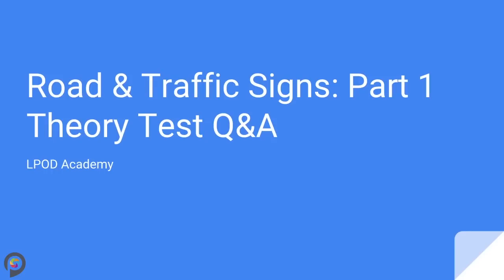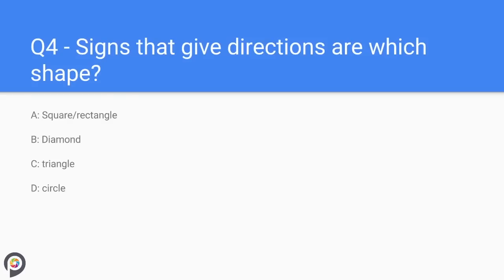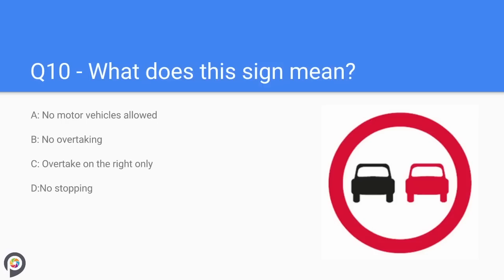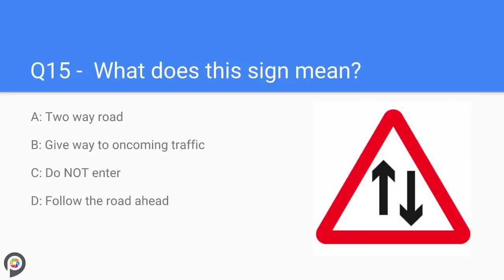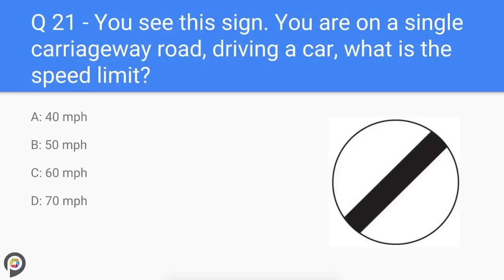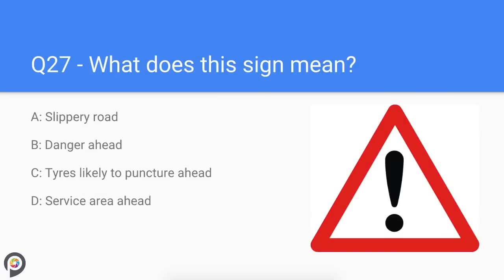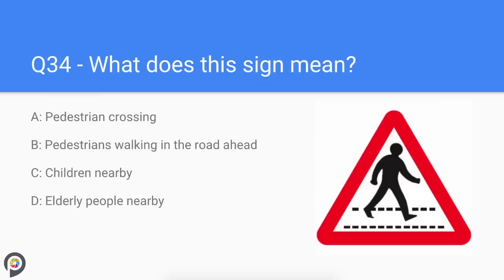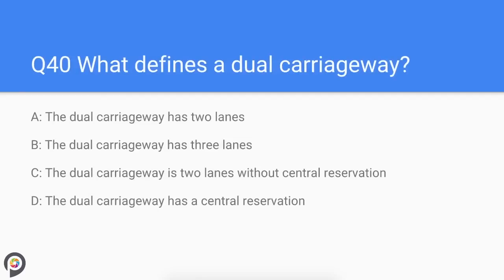Driving Theory Test Questions and Answers 2020 - Road and Traffic Signs - Part 1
Road and traffic signs give important information to keep you safe on the road, so it's essential that you know what they mean and what you need to do when you see them.

UK road signs is an important part of driving in general as everywhere you go will have signs! So be sure to study them and practice!

In no way are these videos an alternative to driving lessons. These videos are for demonstration purposes only. We heavily advise you take professional driving lessons with an ADI instructor!

LPOD ACADEMY LTD.